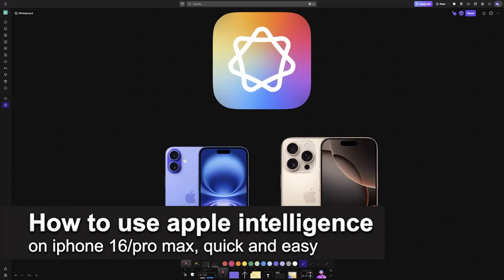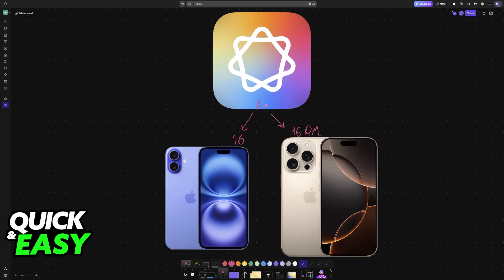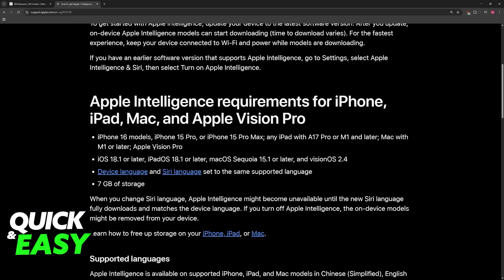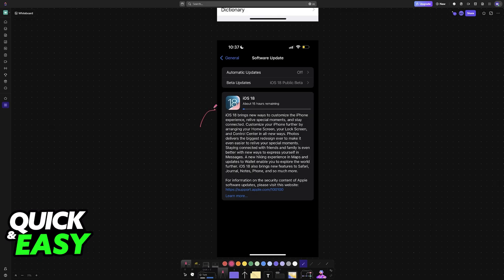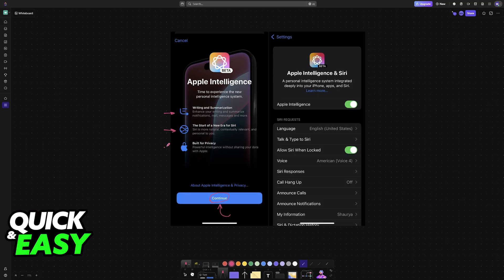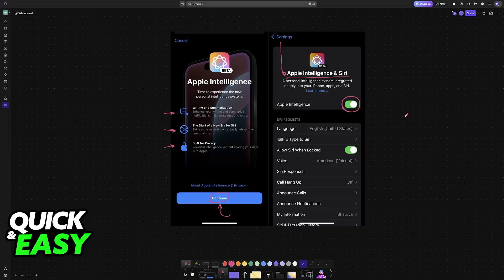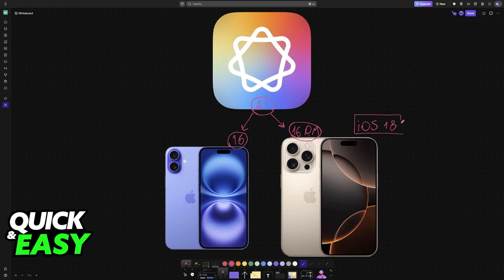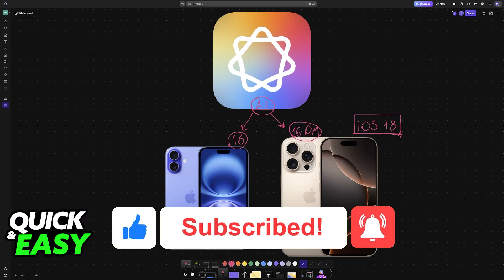How To Use Apple Intelligence on iPhone 16/Pro Max (2025) - Step by Step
I will solve your doubts about how to use apple intelligence on iphone 16/pro max, and whether or not it is possible to do this.

I hope I have helped you with the video!